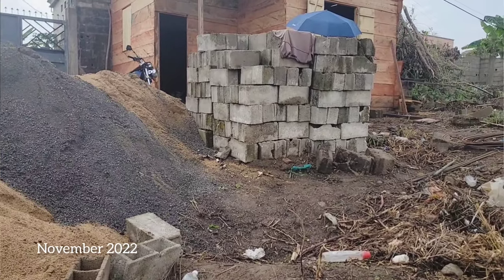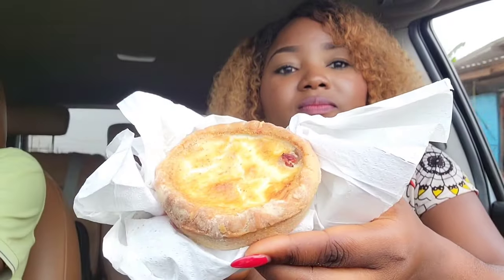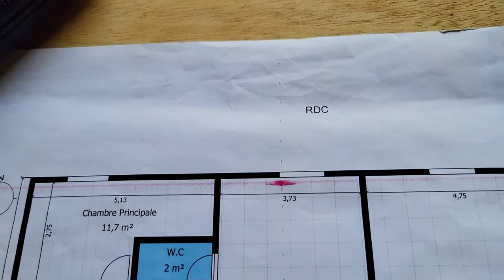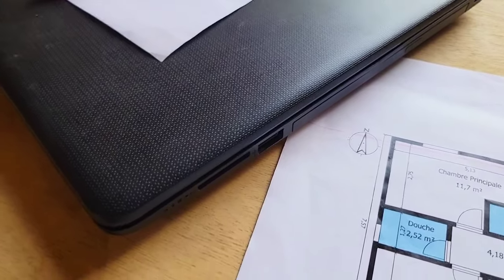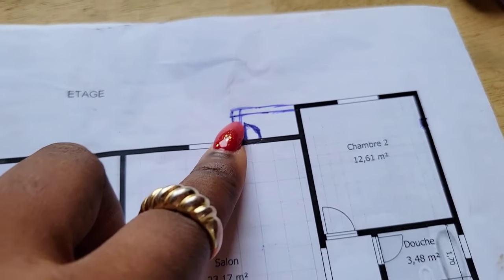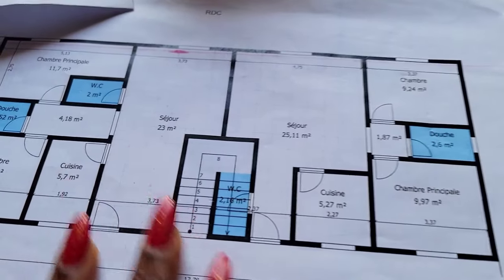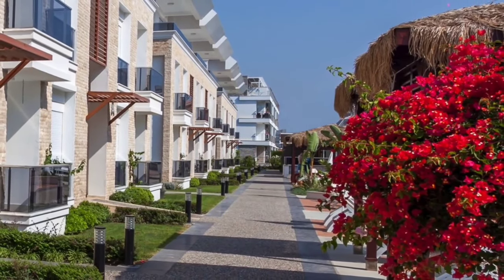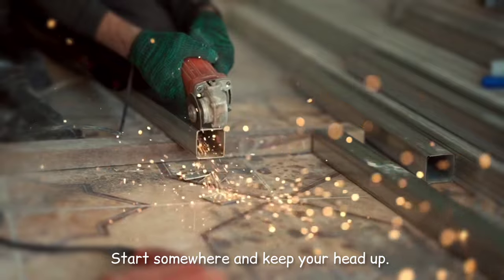Ep.2 Building My Apartment Complex: Up To 4 Buildings on My Land! | Floor Plan Explained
This is the 2nd episode of Building My Apartment Complex and things have moved along. I will show you guys the floor plan & Construction Update.

real estate investment in Africa takes lot of patience and hard work but we can all do it by persevering. so don't give up.

New videos on Tuesday, Thursday & (possibly) Weekends.